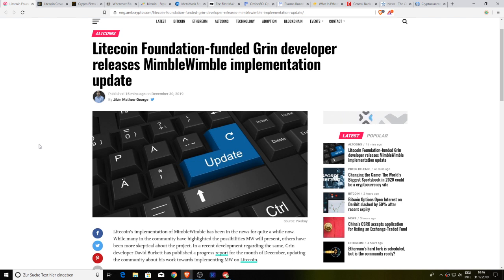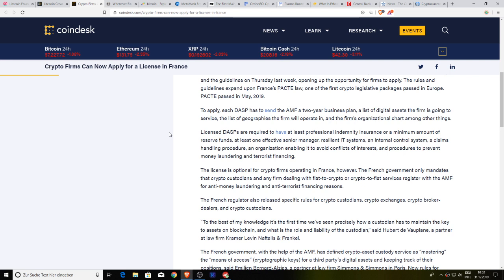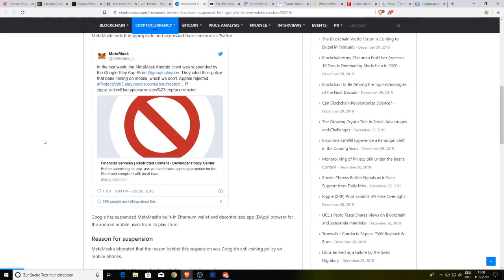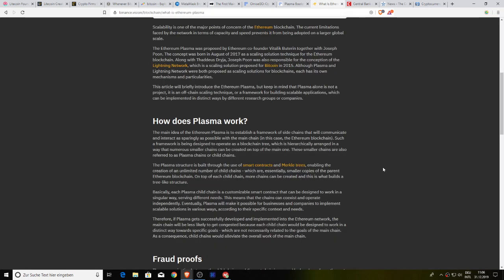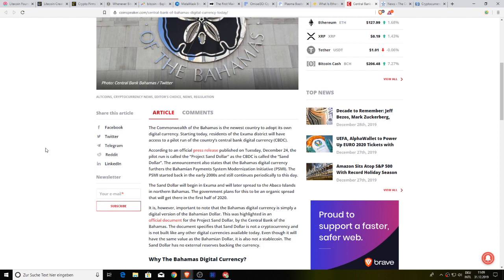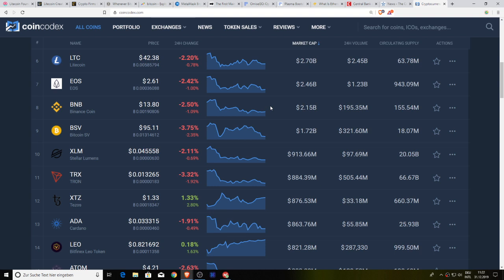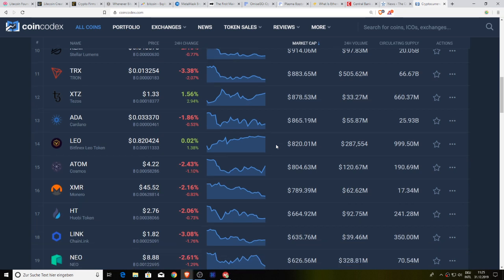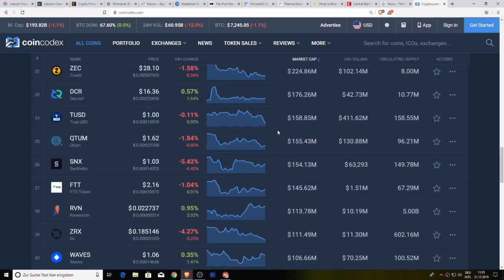Litecoin Privacy, Bitcoin Search, MetaMask Removal, OmiseGo Mainnet & Crypto In 2020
1BYhrLpntMYW97sd8K6fquTcr5MYwPAe2y

rsoKR5VHJx84oMTYbS7tWg7g5aFebYirVi

0x0e5f5CEFaA9A0713AB6D8F79E6679E22d86C21f6

Buy Bitcoin And Ethereum With Fiat On Binance!

Professor Wally From Gunbot University
Digital Asset News
Liam O'Cashidey
Cory Stevens
RTC 2021
Forex Lens Inc
Auspicious Agile & Blockchain
Yet Another Nick
Bitsource AML Solutions
Chris Charles
Roman Geber
David Chosrova
Stuart Niven
Larry Gooch
Tyler Winklevoss
NBKrypto
Steven Harper
Ulf Fatman Josefsson
Mohammad Tabbaa
Brian Vaci
Jeffrey
Pete Mozar
Cryptocurrency Logic
Jonathan Robert Kraus
Josh Gorcyca
K9 Ytrup
Crypto Jedi Truls Lee 3000
O. Tom Chhuong
Kaneko Tomonori
Sir Thomas11_11
Mike McCarty
Crypto And Beer Shipmate
ZEN Lunacy
VV
Nicola Kenny
Mr. Smith
Joey The Happy Farmer
Damien Walker